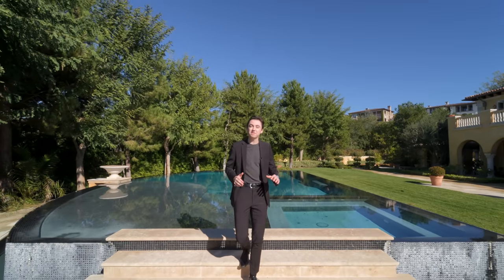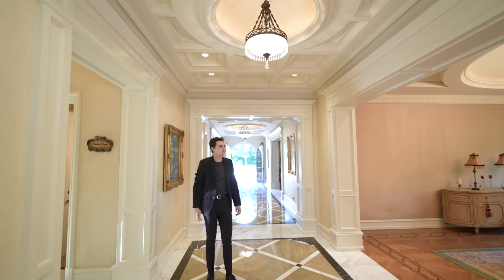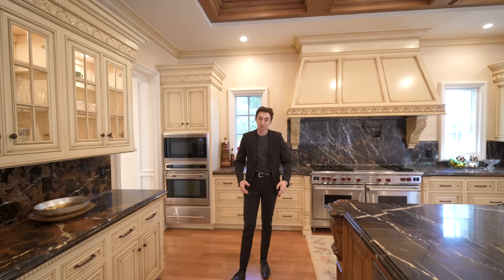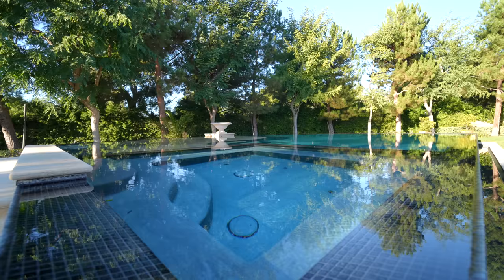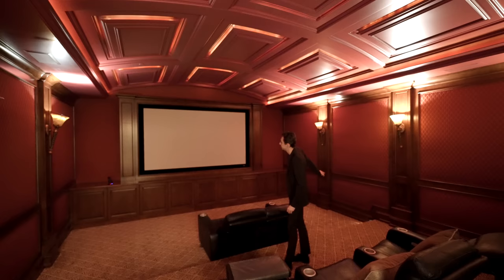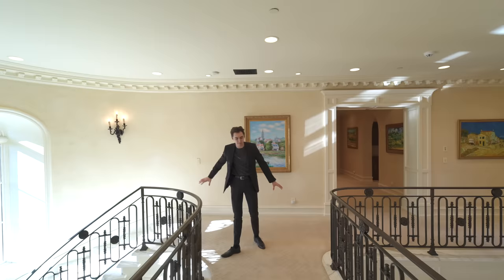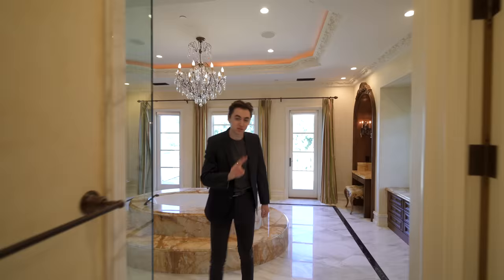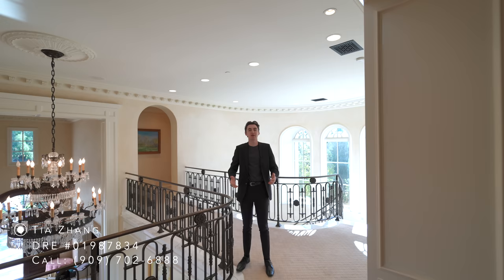Inside A $17,500,000 MEGA Mansion With UNDERGROUND Movie Theater | Mega Mansion Tour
Today, Jacob takes us inside a luxurious mega mansion in Newport Coast, CA!

Extra Information on Listing:
6 Beds
9 Baths
12,234 Square Feet

Listed by:
Co-Listing Agent: Bo Sha DRE #02066353
Baccarat Properties

Listing description:

22 Deep Sea is the northern Italian architecture with generous slabs of Calcutta marble. Master builder Rodeo Homes has created a one of a kind  Masterpiece. The grandeur of the living room, dining room, and great room offers the perfect setting for friends and VIPs, while the layout and  special features such as stunning four-sided infinity pool, classic 3 tiered movie theater, and 800-bottle wine cellar offer easy family living. The 120  thousand gallon salt water pool tempts one to immerse oneself in its coral beauty during the day, and invites one to sit by its side to enjoy the  sunset in the evening. The true beauty of this home lies in its ability to marry art and luxury into a family friendly oasis.

Sincerely,
Jacob Pasmore

Time Codes:
0:00​ Introduction / Modern Exterior Details
1:10 Beautiful Entry / Executive Office / Formal Living Room
3:47 Formal Dining / Guest Bedroom
5:39 Kitchen / Informal Dining
8:57 Family Room / Bar Area
10:23 Backyard / Pool Area
13:43 Movie Theater / Wine Cellar / Gym
15:42 Powder Room / Laundry / 10 Car Garage
16:53 Guest Bedroom 2
17:59 Upper Level Landing
18:48 Primary Bedroom
20:22 Primary Bathroom / Closet
22:49 Upper Level Bedrooms 4 / 5 / 6
25:03 Ending